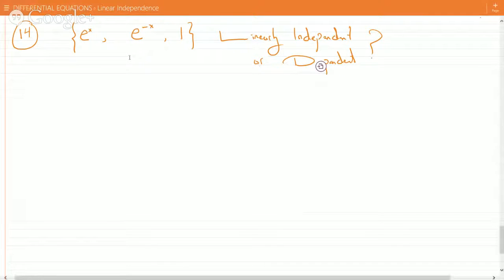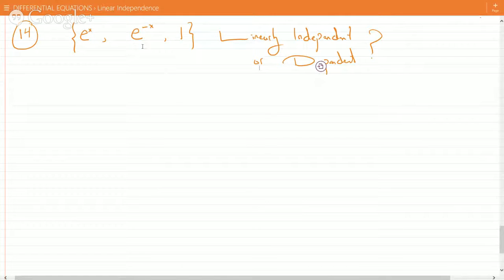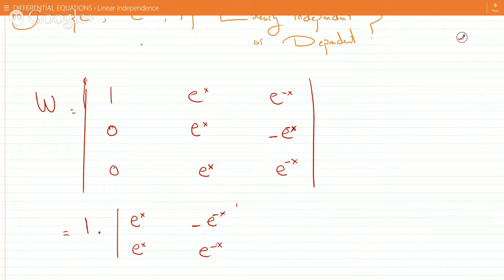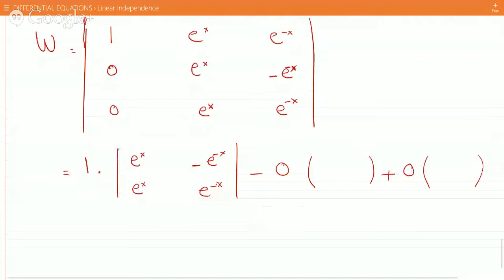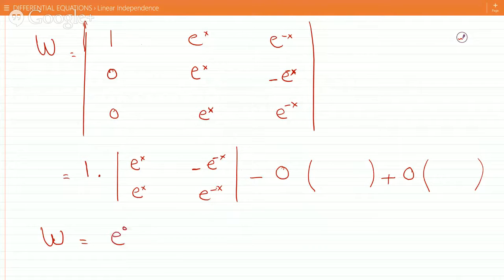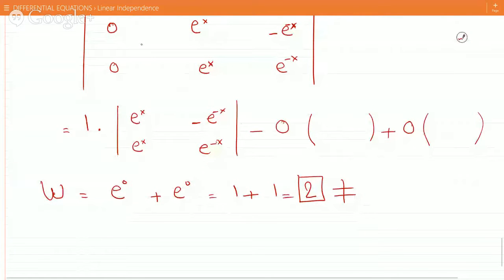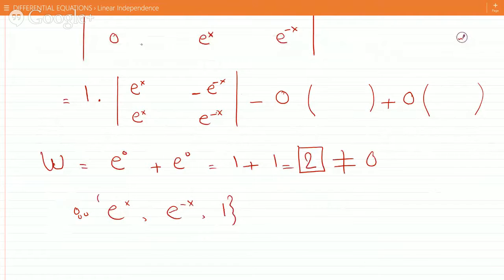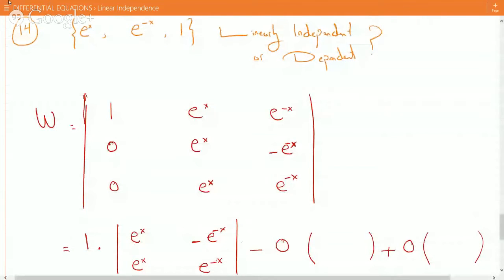EX 5 How to show that 3 functions are Linearly Independent by finding Wronskian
DIFFERENTIAL EQUATION
EX 4 How to show that 3 functions are Linearly Independent by finding Wronskian